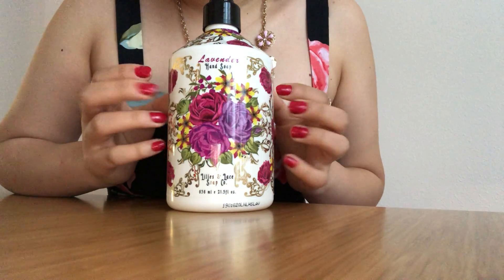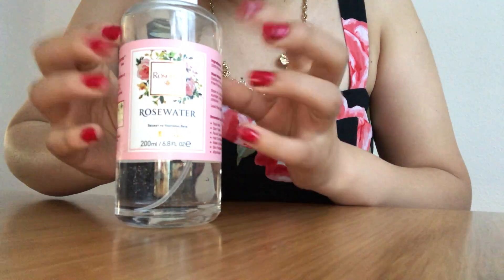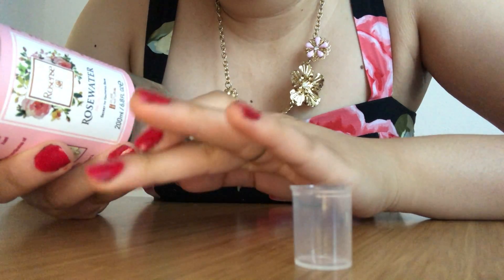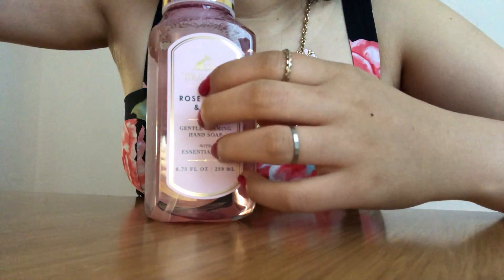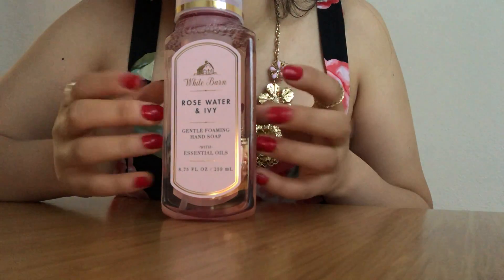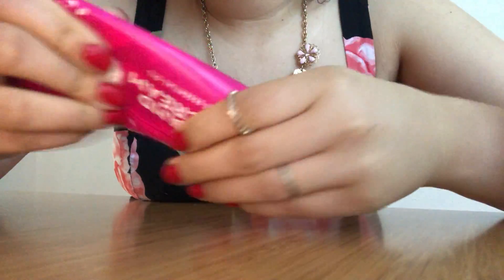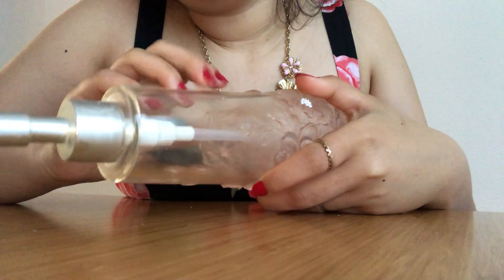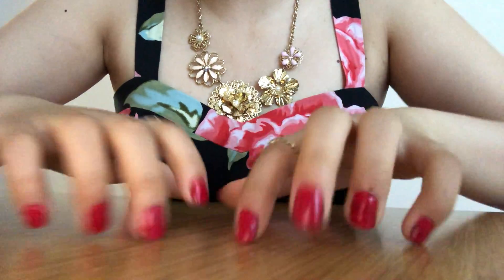ASMR | ROSE Bathroom BOTTLES | SOFT-SPOKEN | Bottle TAPPING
Hello! : ) The sweet fragrance of roses instantly reminds me of summer. Hope you relax and enjoy!